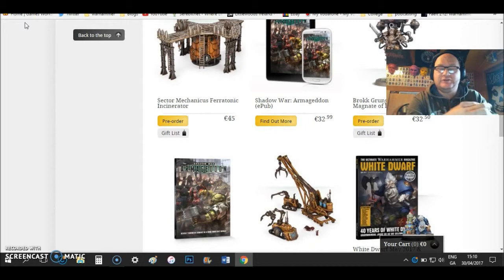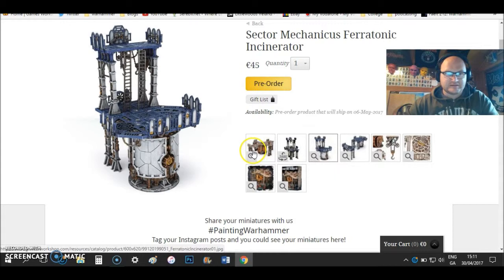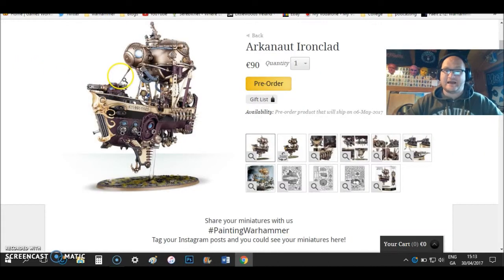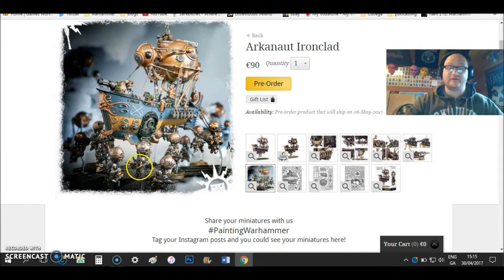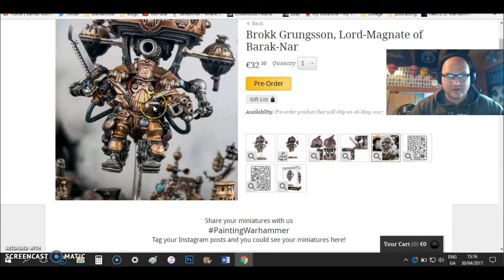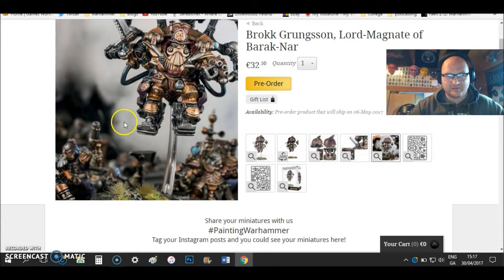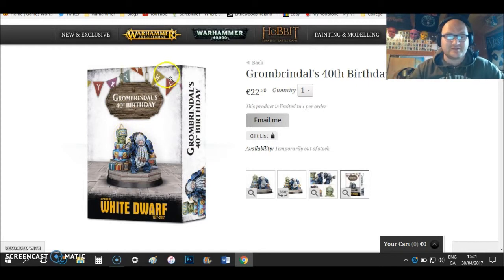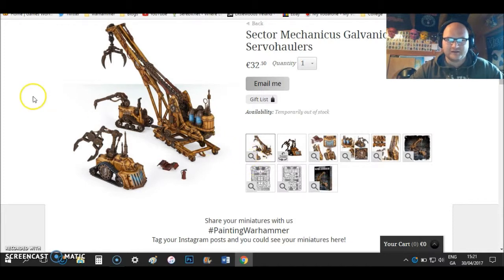Industrial Terrain Set: GW Pre orders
Some awesome new terrain and more Kharadron Overlords